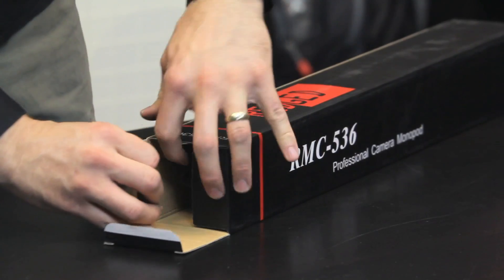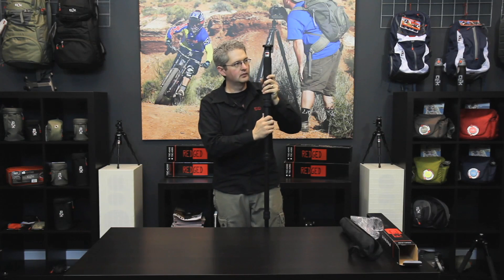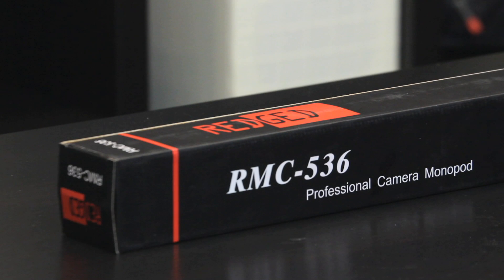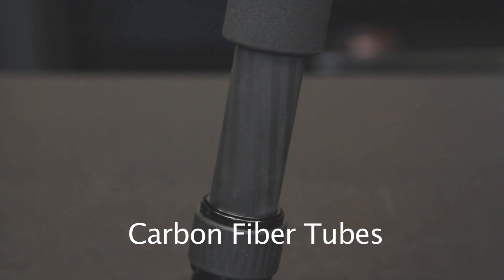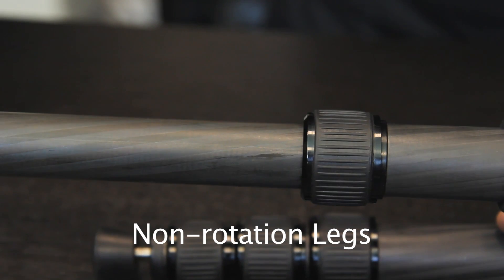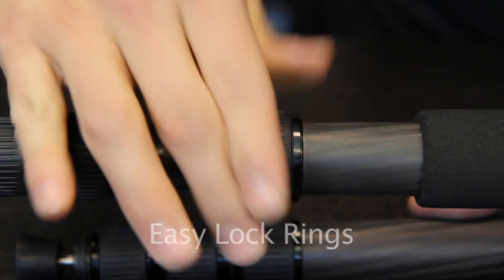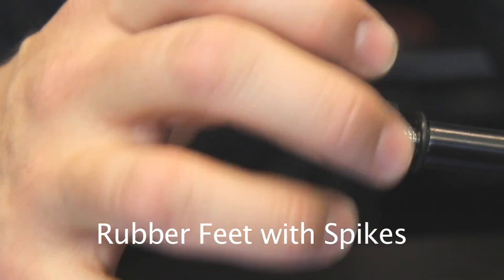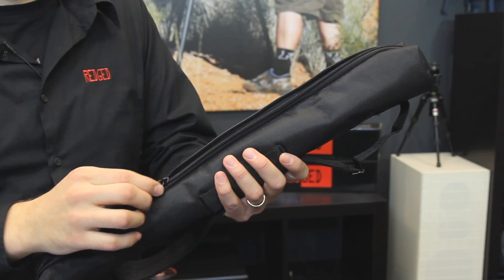Redged RMC 536 Monopod Tutorial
" When I started Redged I wanted first of all a good monopod for my own use. With my length of 6 feet and 7 inches I needed a monopod of a good length and strong enough to hold my Canon 1D mark III with Canon 2.8/400. And now I have it and I use it on every safari trip I make. I took some great shots from a leopard  in Botswana and even after a trip of 6 months trough Namibia and Botswana were I saw a lot of sand it works still perfectly. "Ed Dorrestein , founder Redged and wildlife photographer.

This monopod is made of carbon fiber tubes of 36 mm and has a length of 5 feet, 7 inches. We used 5 sections to make it small when folded, only 20 inches and can take a max load of 16 kg.
Because of the non-rotation system, all locks of the legs can be opened at the same time, in one movement. Setting up is a matter of seconds. The Redged ring locking system keeps dust and sand from entering the tripod, ensuring perfect operation. It requires no extra power to achieve a safe locking. When you look for the perfect monopod for action- and long tele shots, take this one, You will love it just like I do.